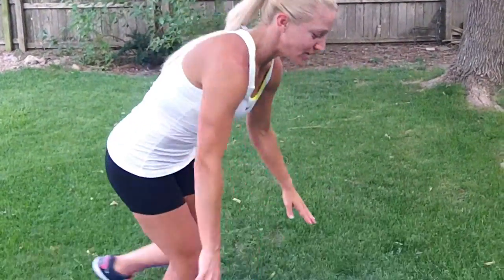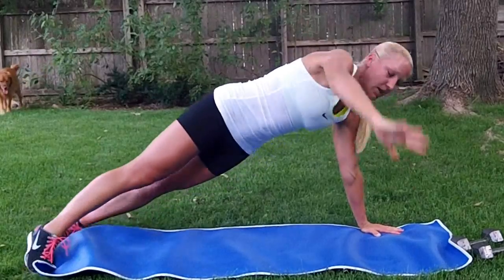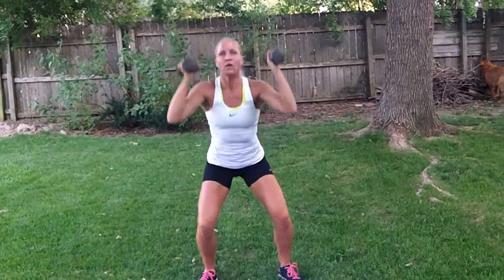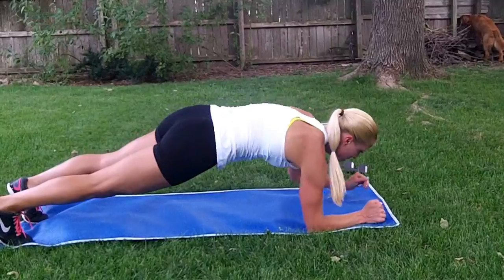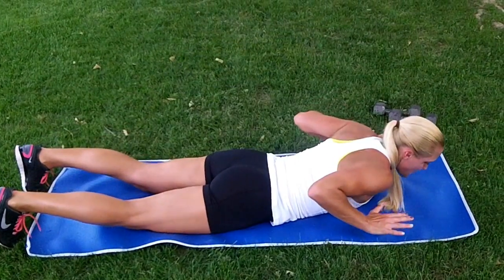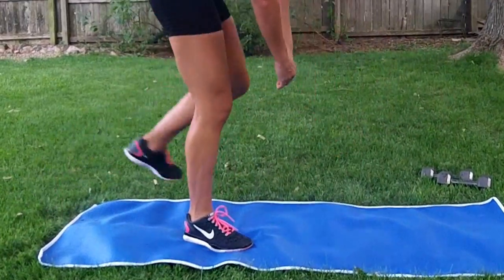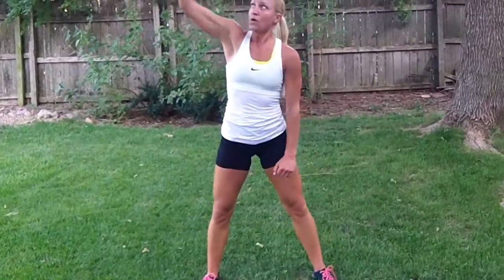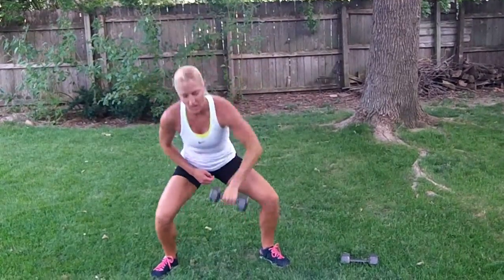Summer Series: Sculpt Your 'Guns'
This workout routine consists of 5 moves for 10 reps each. Go through each exercise once, then repeat 3 more times for a total of 4 sets.

(10) Push-up to "T"
(10) Thrusters
(10) Walking planks
(10) Hand release push-ups
(10 ea.arm) High pull lawn mowers

Jess is an NSCA-CSCS trainer. for even more exercise routines!

As part of a healthy lifestyle, incorporate these moves into your exercise routine.